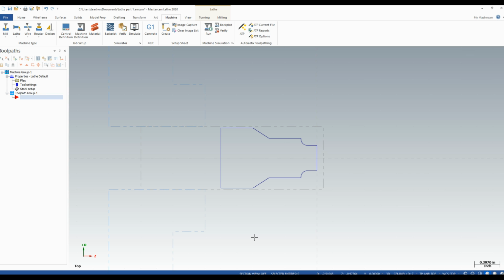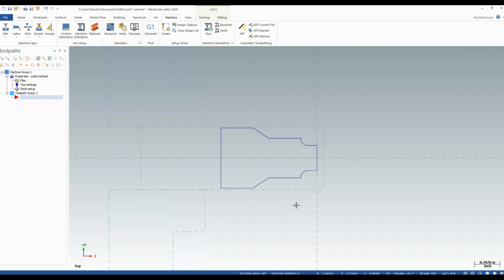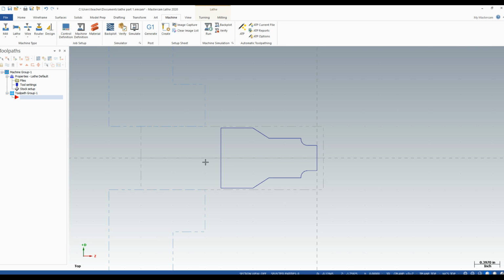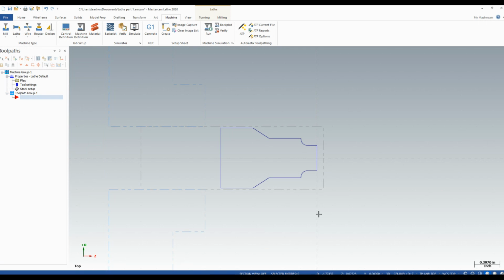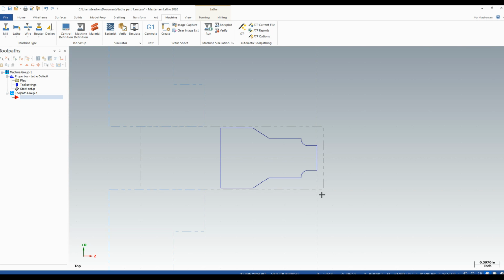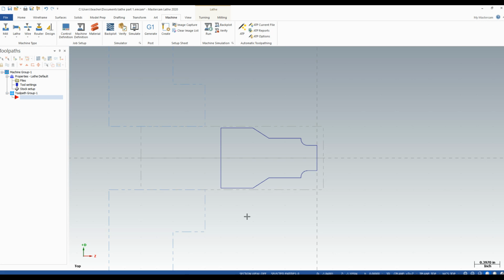1_Intro to lathe programming